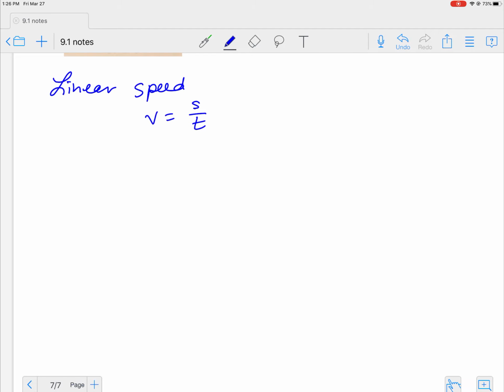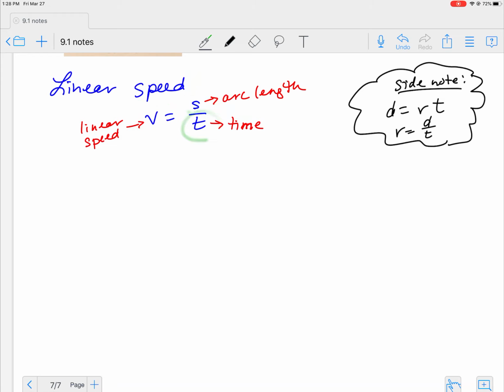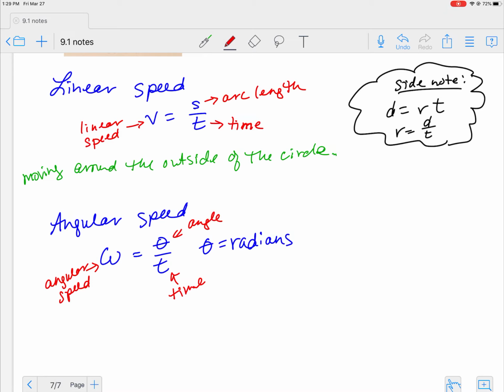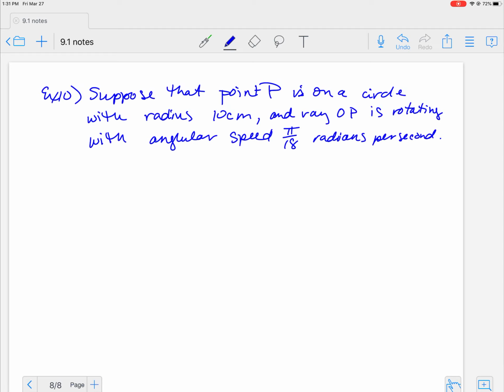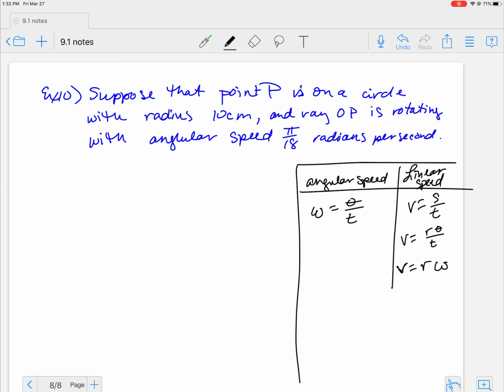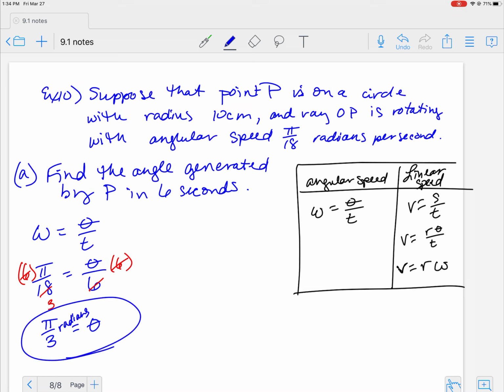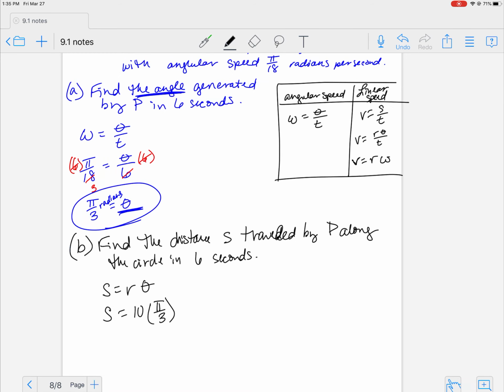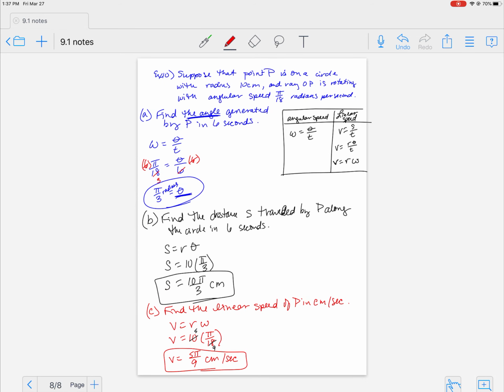MTH150-Notes 9-1 part 5